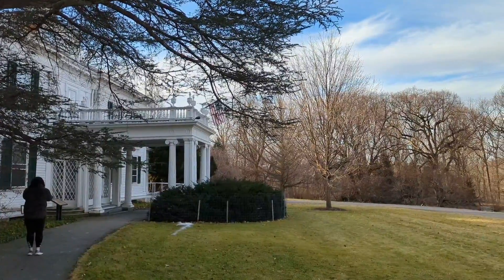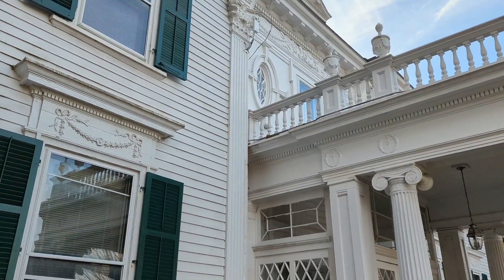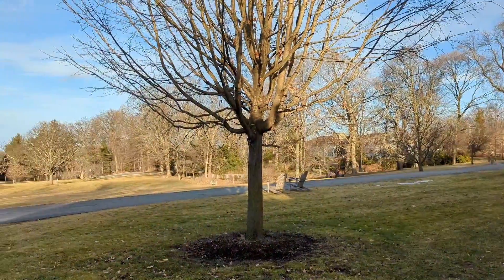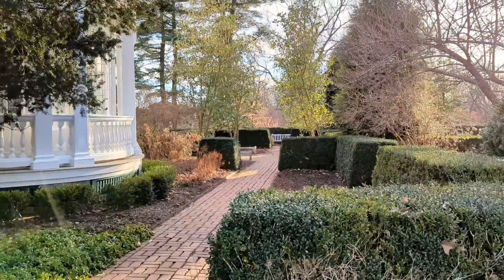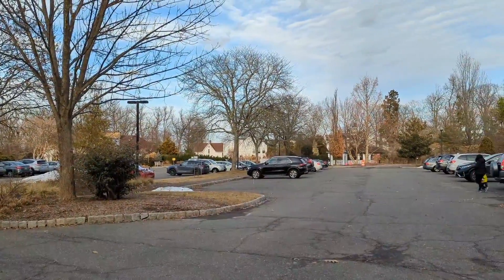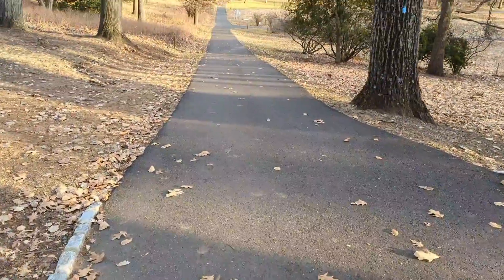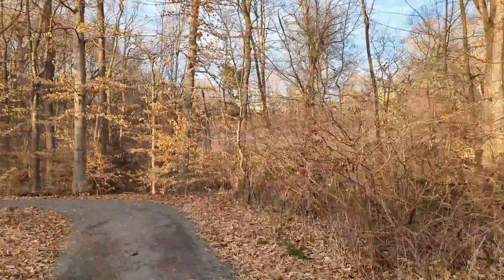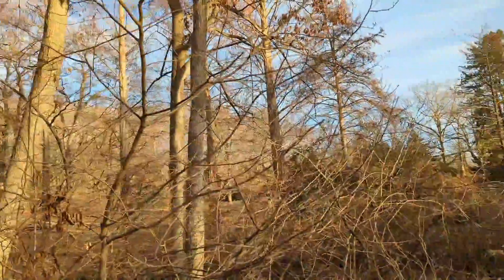The Frelinghuysen Arboretum in Morristown, NJ - February hike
The Friends of The Frelinghuysen Arboretum is one of our favorite local places to take a walk and hike some flat trails.  Located in Morristown (Morris Township to be more precise) is located in the heart of Morris County, just miles from Washington's Headquarters National Historical Park and the middle of Morristown.

Unfortunately being in February, everything is mostly dead and brown.  We will be back as often as we can.  Once the flowers and trees start blooming we'll do another video to show you how different just a few months can be.

Here are some of the items we use when on the road!

Google Pixel 6 Pro Phone/Camera

Merkury Innovations Rearview Mirror Mount for camera phone

Loowoko Hiking Backpack 50L

Hiking/Trekking Poles

Solar Charger

Sun/bucket hat

First Aid Kit

LED Head Lamp

Mini Flashlight

Bugables Citronella Wristband

Hothands Handwarmers

Rain Poncho

Electrical Tape

Igloo Insulated Cooler Backpack